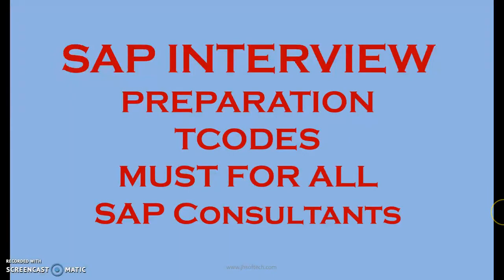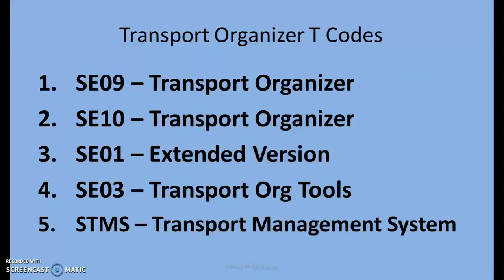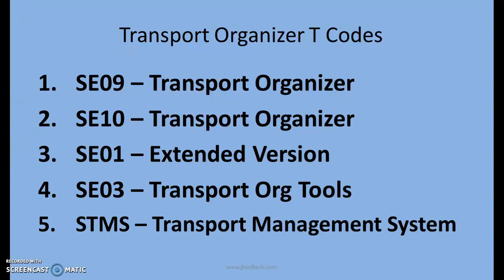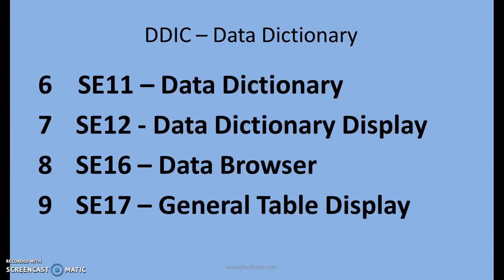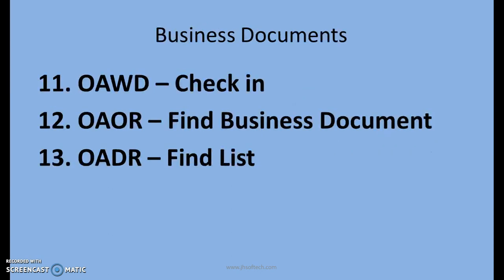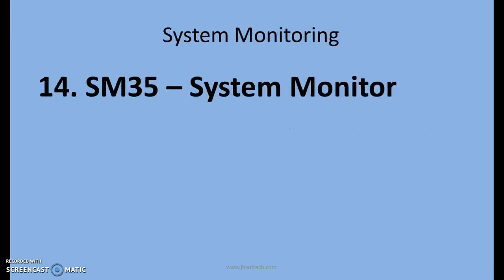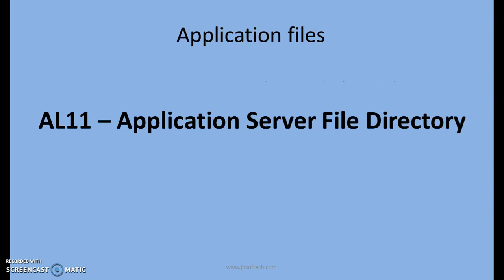SAP T Codes for all Modules Part 1 Must Watch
Interview Preparation, Revise the basics, Check out the T Codes in just 4 min.